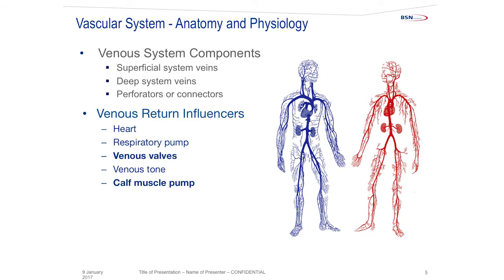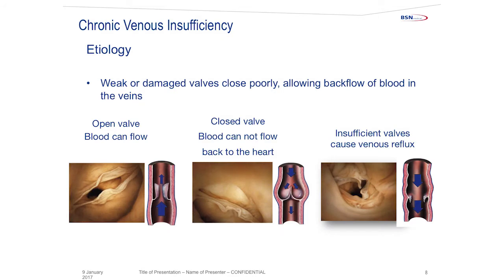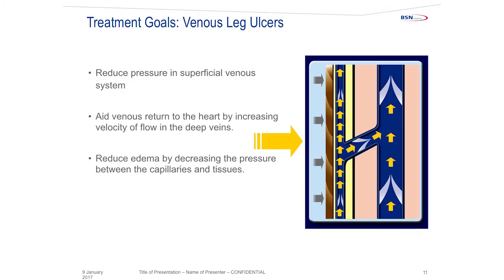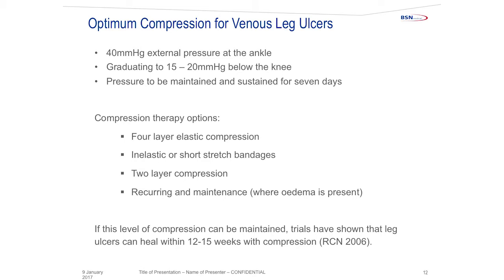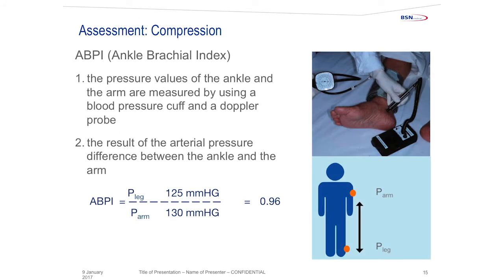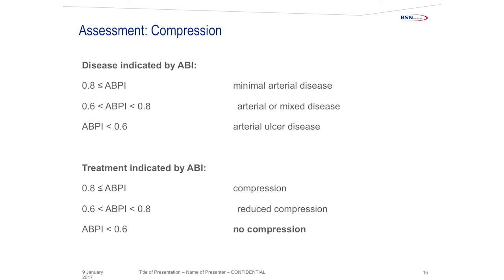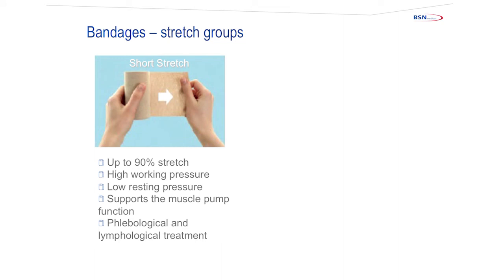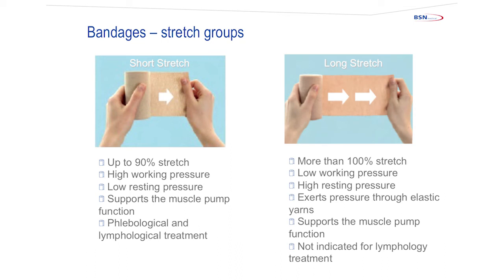Venous Disease Overview: CVD, CVI, and Treating Venous Leg Ulcers with Compression Therapy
Join Christine Sullivan, RN, CWCN, CFCN, as she provides a comprehensive overview of Chronic Venous Disease (CVD), Chronic Venous Insufficiency (CVI), and the etiology of venous leg ulcers. Sullivan also discusses how to treat venous leg ulcers using compression bandages.